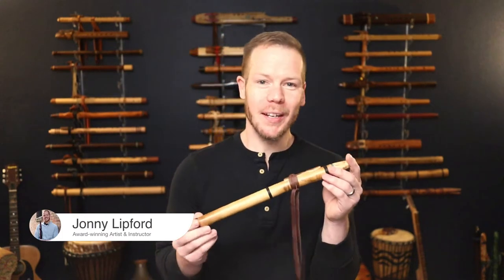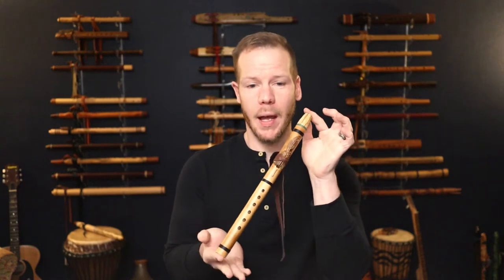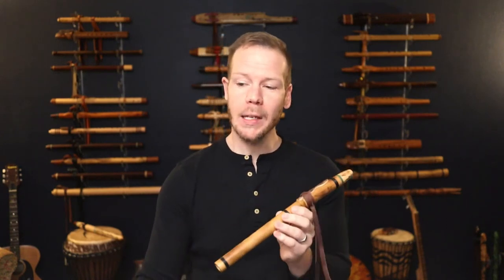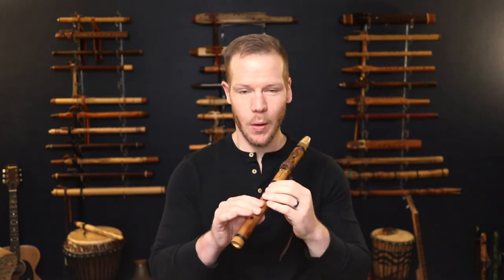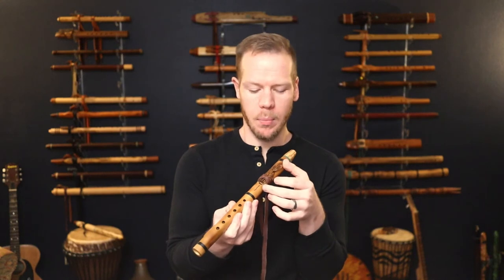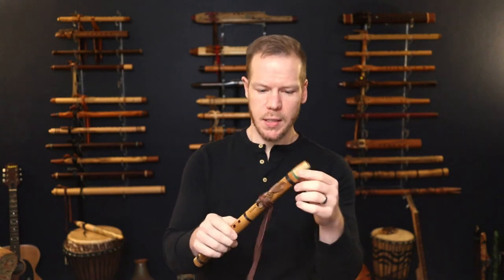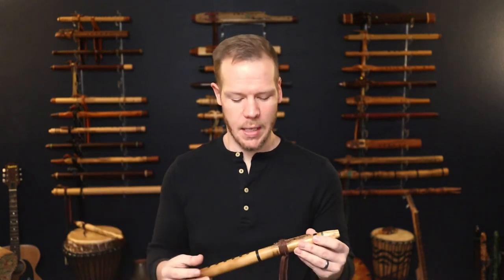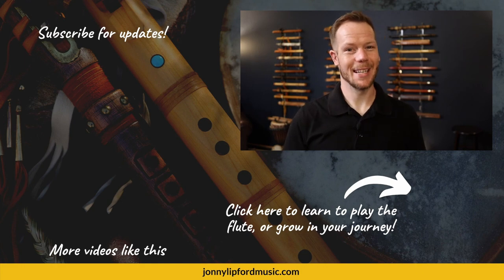Bamboo Island Flute by Ray Flute Review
Ray Wood makes one of the best Bamboo Native Flutes...hands down. I have several of his flutes in my collection and enjoy each one of them.